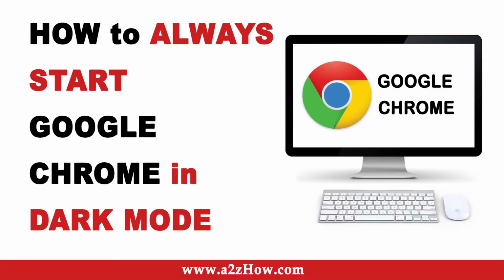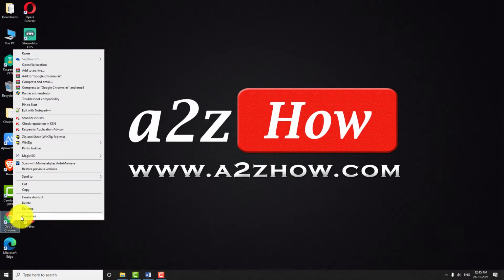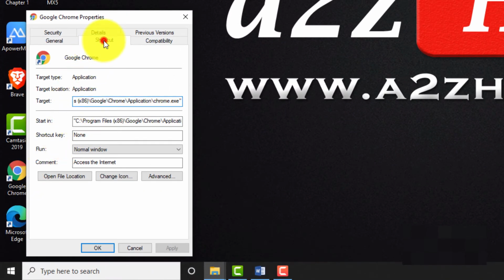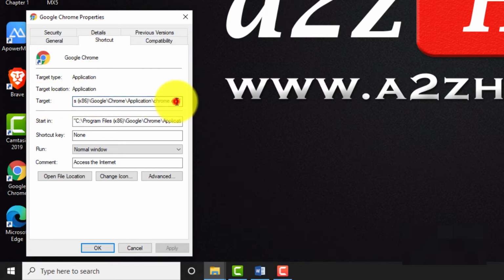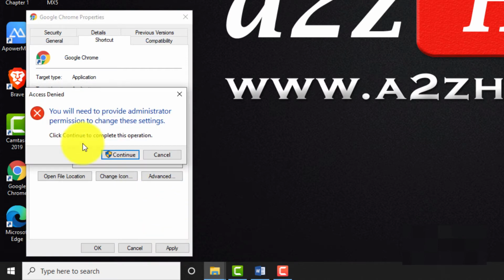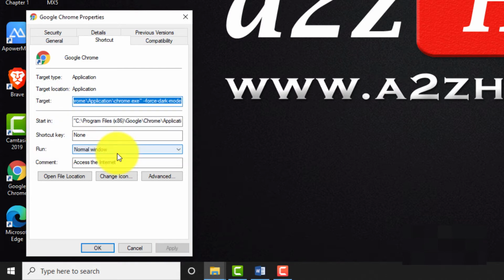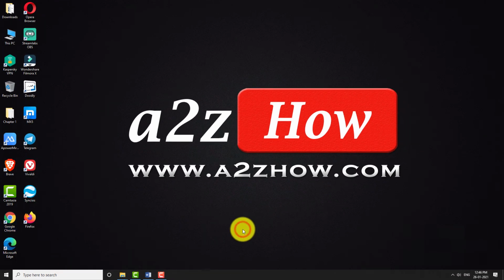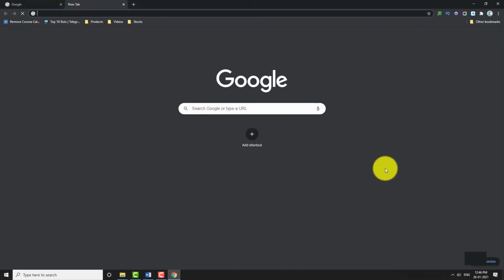How to Always Start Google Chrome in Dark Mode (Desktop)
0:00 Subscribe to Our Youtube Channel and Press the Bell Icon for Latest Updates
0:06 How to Always Start Google Chrome in Dark Mode?
0:10 Right Click on the Google Chrome Desktop Icon.
0:14 Choose Properties.
0:18 In the “Shortcut” tab, locate the “Target” text field.
0:24 Click the text field and position your cursor at the end of the path.
0:29 Now, Press the spacebar, and Then Type “--force-dark-mode” at the end of the path in the text box.
0:36 Click “Apply”.
0:38 You need to provide administrator access to apply the changes.
0:43 Click on Continue.
0:45 Click “Ok” to Close the Dialogue Box.
0:49 Now, If You Open Chrome from that shortcut, it will automatically launch in Incognito mode.
0:58 This is How You Can Always Start Google Chrome in Dark Mode
1:05 Thank You for Watching.

How to Always Start Google Chrome in DarkMode (Desktop)